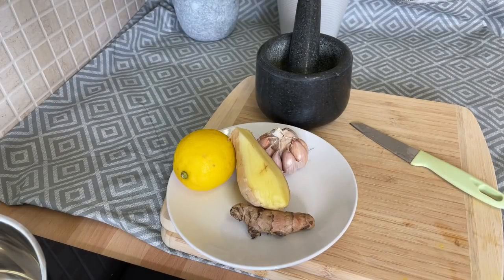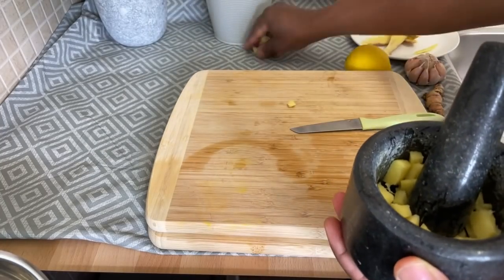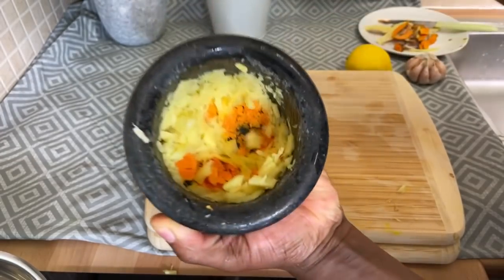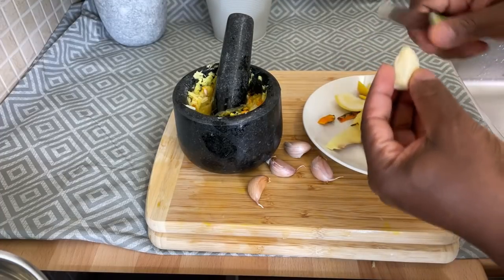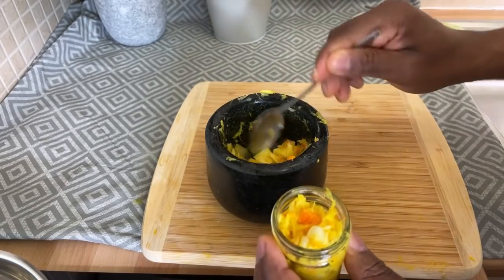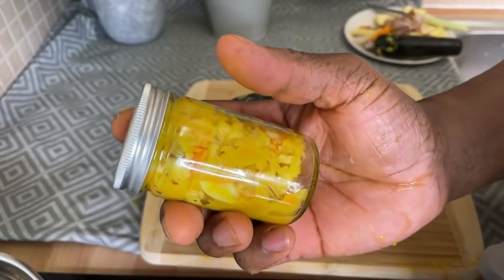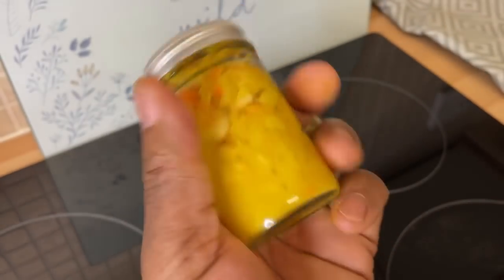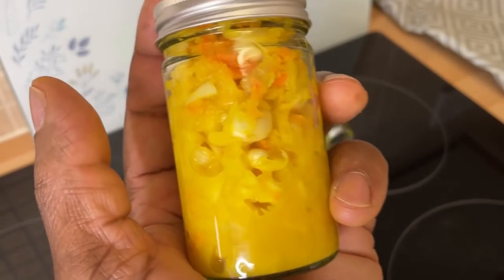Natural remedy for cleansing blood vessels! lemon ginger turmeric garlic 🧄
Natural remedy for cleansing blood vessels! lemon ginger turmeric garlic 🧄Ginger is loaded with antioxidants, compounds that prevent stress and damage to your body's DNA. They may help your body fight off chronic diseases like high blood pressure, heart disease, and diseases of the lungs, plus promote healthy aging